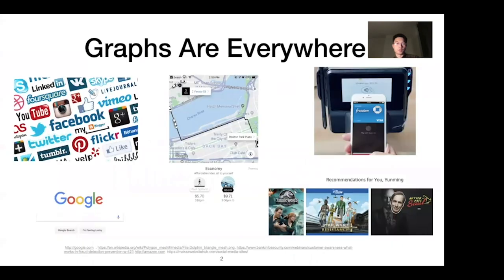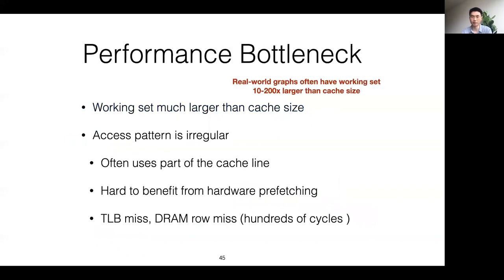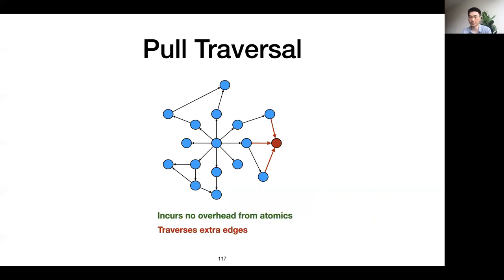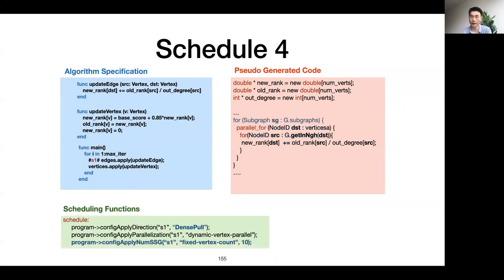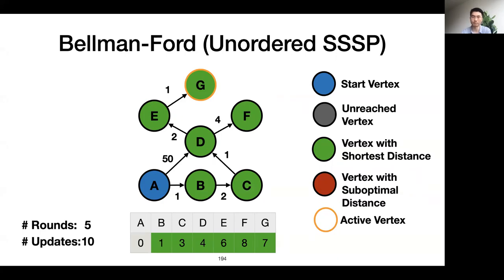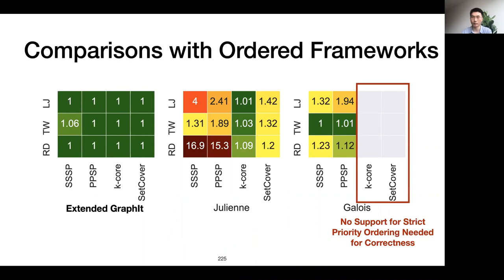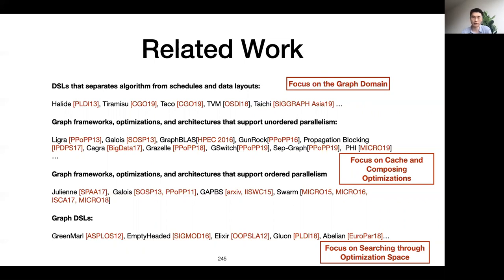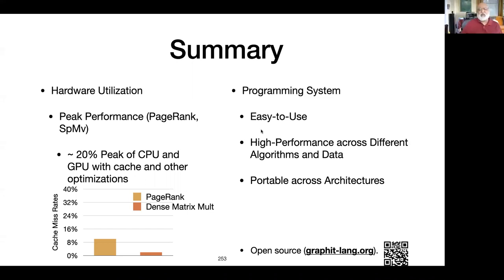MIT Thesis Defense: Making Graph Computations Fast and Simple with GraphIt by Yunming Zhang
Abstract:
In recent years, large graphs with billions of vertices and trillions of edges have emerged in many domains, such as social network analytics, machine learning, physical simulations, and biology. However, optimizing the performance of graph applications is notoriously difficult due to irregular memory access patterns and load imbalance across cores. We need new performance optimizations to improve hardware utilization and a programming system that allows domain experts to easily write high-performance graph applications.
In this talk, I will present our work on new cache optimizations for graph applications and GraphIt, a new domain-specific language (DSL) that achieves consistent high-performance across different algorithms, graphs, and architectures, while offering an easy-to-use high-level programming model. GraphIt decouples algorithms from performance optimizations (schedules) for graph applications to make it easy to explore a large space of cache, NUMA, load balance, and data layout optimizations. We also introduce new priority-based operators to support efficient ordered graph algorithms. GraphIt achieves up to 4.8x speedup over state-of-the-art graph frameworks on CPUs and GPUs, while reducing the lines of code by up to an order of magnitude. We are working with NVIDIA, UW, and Cornell to build and improve backends for GPU and domain-specific accelerators, and are collaborating with Intel on evaluating potential use in products.

Bio: Yunming Zhang is a final-year PhD student at MIT working with Saman Amarasinghe and Julian Shun. He works on domain-specific languages, high-performance systems, and performance optimizations. He is a recipient of the BigData 2017 Best Student Paper Award and plans to join Google in Fall 2020.

Thesis Committee:  Professors, Saman Amarasinghe, Julian Shun and Michael Carbin